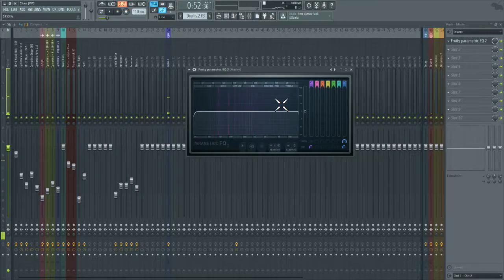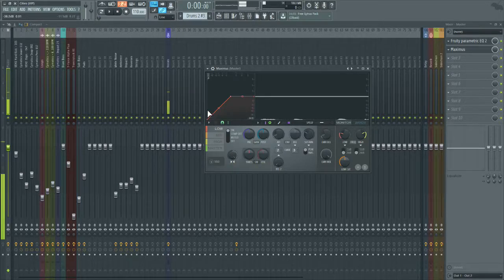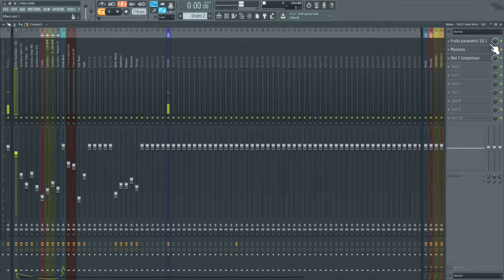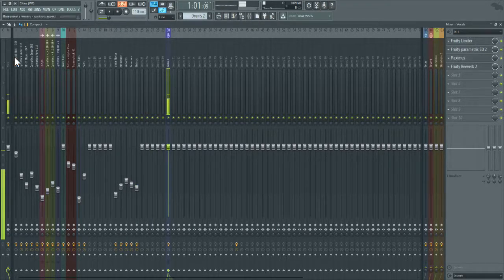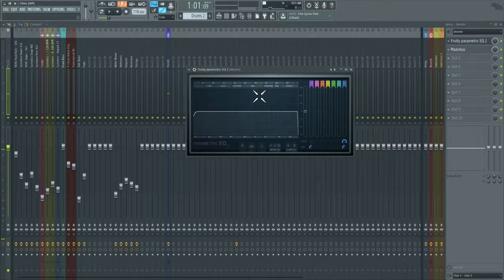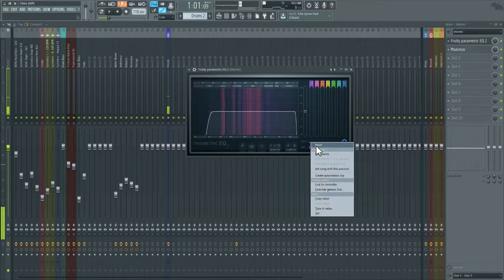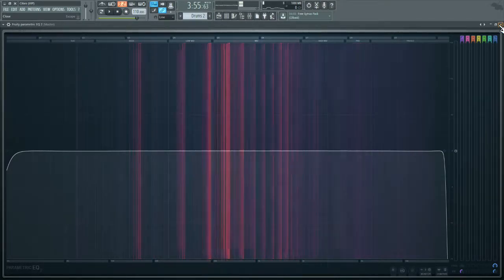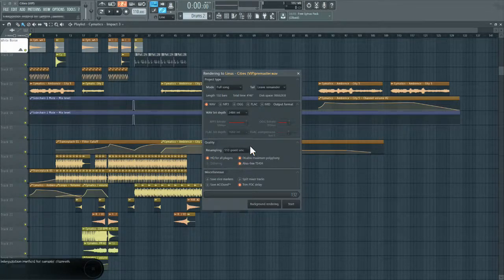Getting Ready to Master (And basic mixing mechanics)